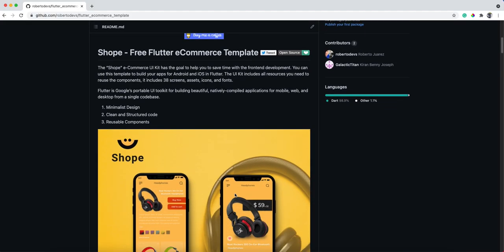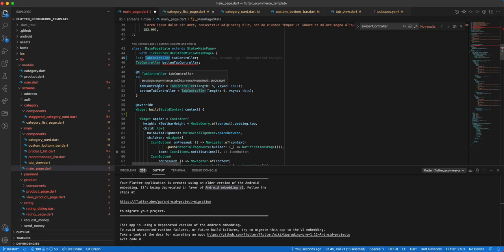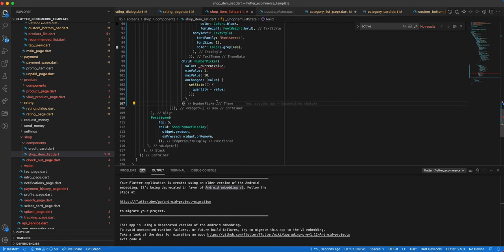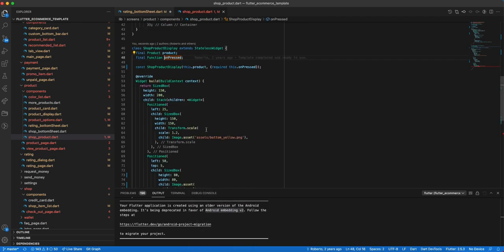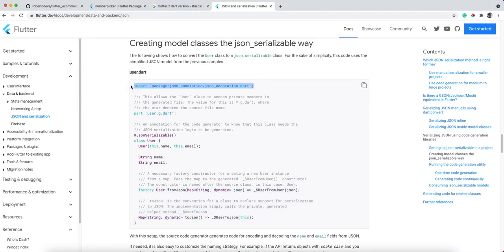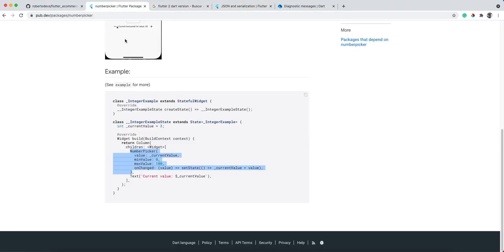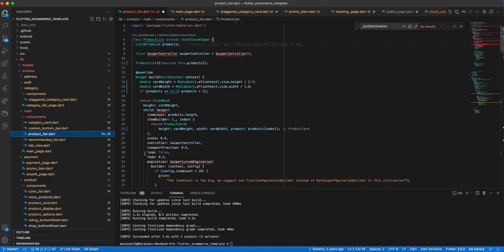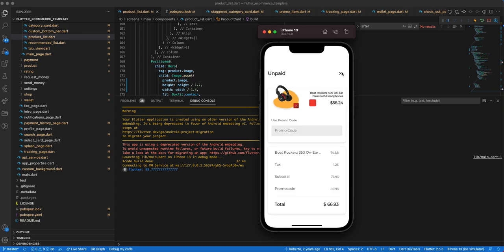Flutter 2 and Null Safety migration - Flutter Tutorial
In this video, I'll share different tips when migrating an old app to Flutter 2. For this time, let's migrate my Flutter eCommerce template